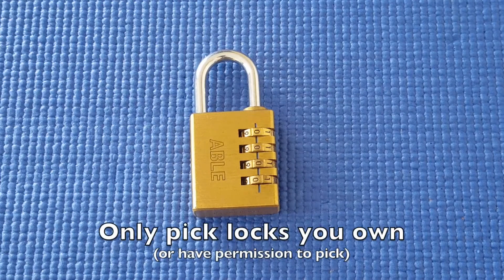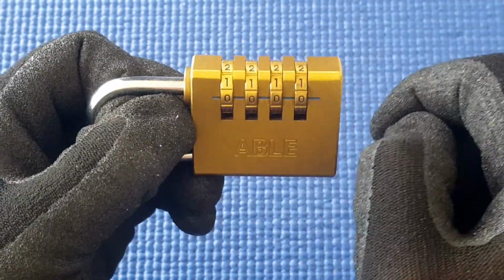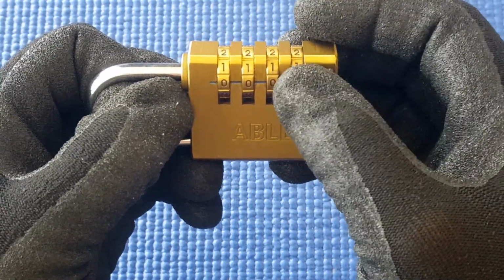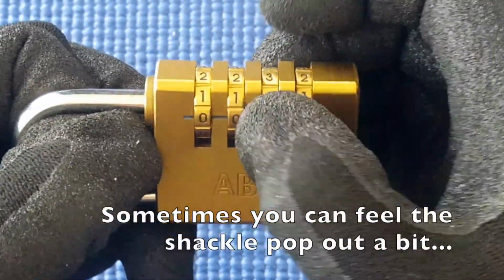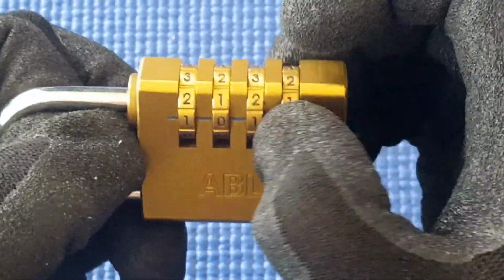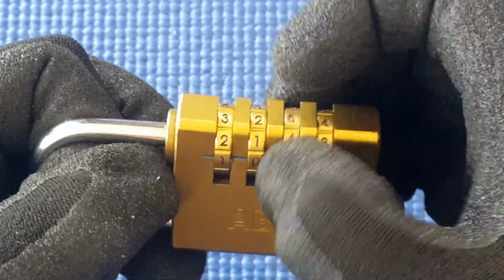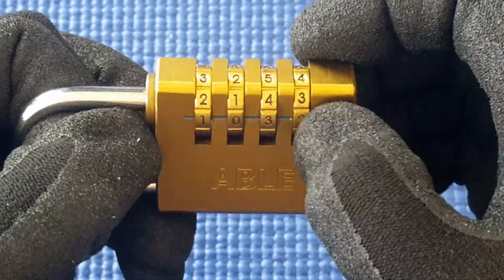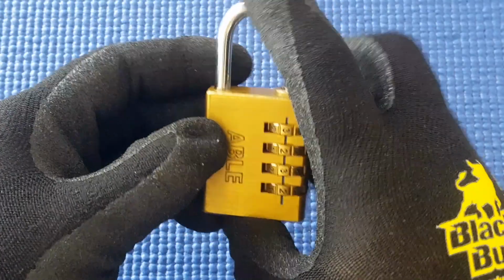(Picking 34) Abel 4-wheel combination padlock (decoded)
How to decode an Abel (US PAT NO 6,176,109B1) 4-wheel combination padlock with false gates.  This method is pretty much the same as a lot of other well-made combination padlocks that have false gates.